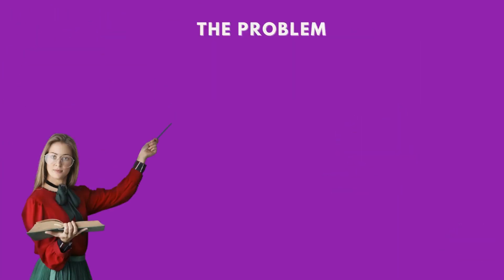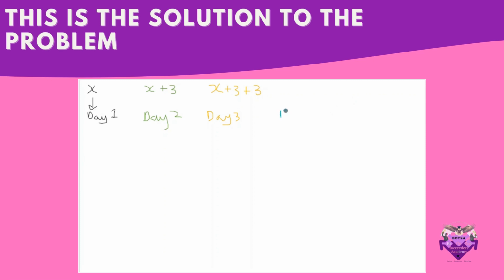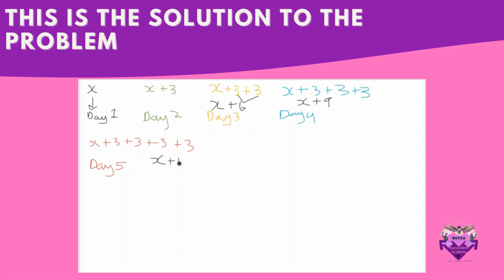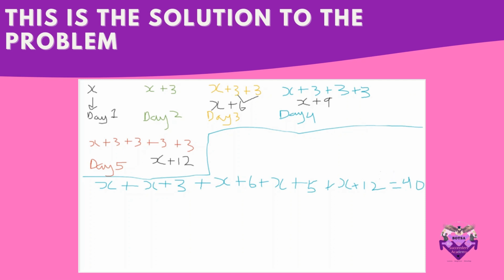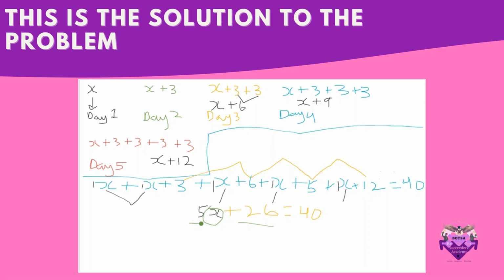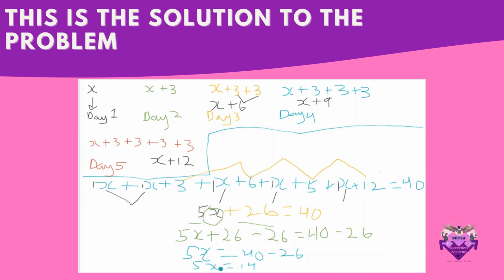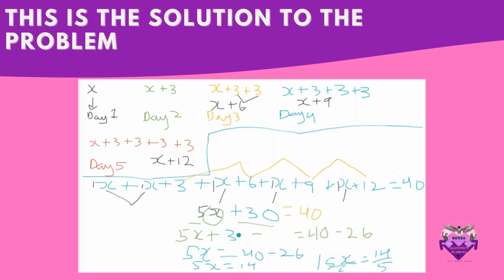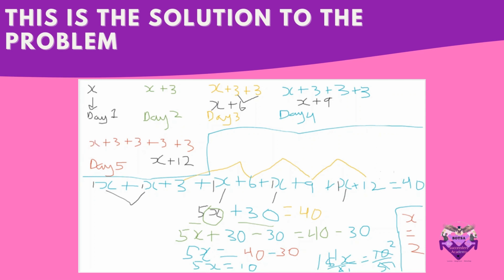C.S.E.C. Mathematics: Multiple Choice - Answer video Congratulations to....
C.S.E.C. Mathematics: Multiple Choice - Answer video

Congratulations to.

Paper paper type questions

Motto:
Learn - Improve - Develop